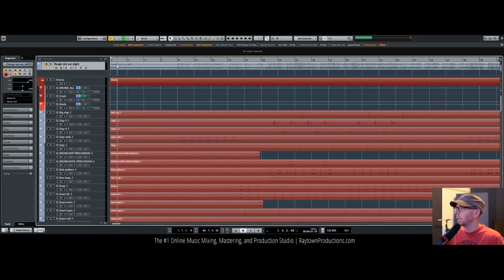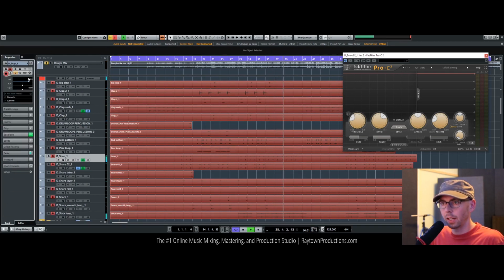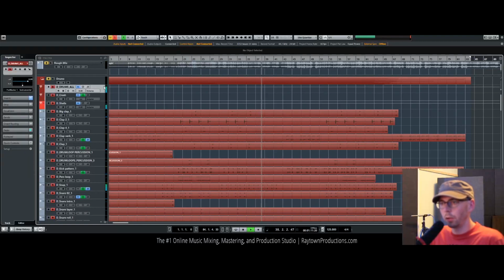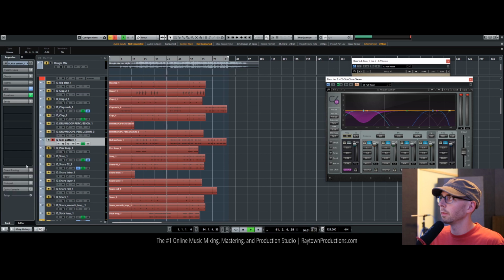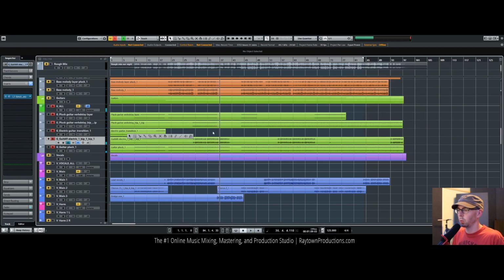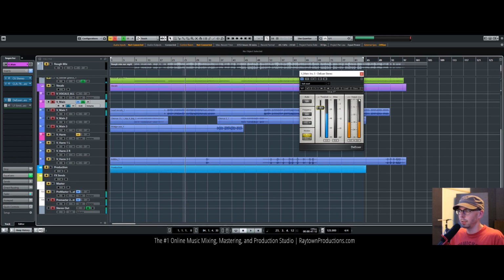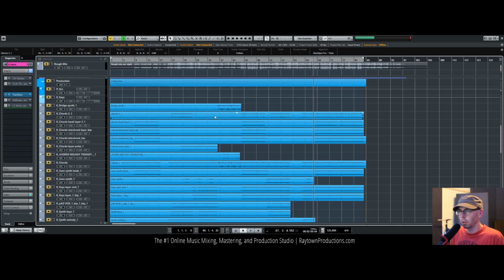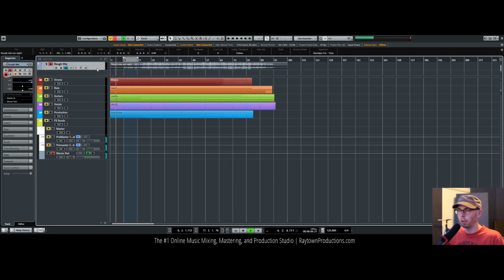Ultimate Guide to Mixing POP & RAP Songs [Complete Step-By-Step Tutorial]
What if you could make your vocals pop out of your songs and sound killer every time? This video will give you the tools to do just that!

Watch Bobby from Raytown Productions teach you his secrets on mixing vocals so they always sound clear and defined, whether in dense pop compositions or buried in bass-heavy beats.

The first comment contains TIMESTAMPS so you can quickly jump around the video to focus individual things (but the entire video is great, so just watch the entire thing!).

IF YOU DIDN'T KNOW.
Raytown Productions is an online music mixing, mastering and production studio. If you need help getting your track to pop or have a big release coming up, reach out! We would love to help make sure your track is radio ready!

WHAT THIS MUSIC PRODUCTION TUTORIAL COVERS:
► Tricks for getting the kick and bass to both be defined and clear
► Removing harshness from cymbals and high hats
► Adding punch and depth to snare, kick, snaps, and claps
► Drum bus processing to enhance the groove
► Using modulation to make vocals and synths sound huge
► Panning mono elements
► Adding movement to adlibs
► Sidechaining vocals and guitars ◄◄◄ TOP SECRET!
► How to make space for vocals

►Stock Cubase EQ
►Stock Cubase Envelope Shaper

JOIN OUR FACEBOOK COMMUNITY AND LEARN WITH OTHER MUSIC CREATORS!

★★★ Need help getting your track sounding professional? Fill our Artist contact form and let's talk through your issues and find you a solution!

All music mixed and mastered by Raytown Productions.

TIMESTAMPS
0:00 Intro
01:06 How to listen to a supplied reference track
===DRUMS===
02:12 Mixing drums/percussion elements
03:15 Timing reverb with the song
 04:09 Compressing the snare
05:13 Thickening a snare
07:16 Making snaps punch through
08:56 EQing the Kick AROUND the snare
11:42 Making claps sound BIG
12:28 Making high hats and cymbals smooth
14:20 Drum bus processing to enhance groove
===BASS===
16:12 Mixing Bass
16:53 Adding attack to melody of bass
17:55 Pinning down sub bass with limiter
19:28 Side-chaining kick drum to bass (explained)
20:47 How to hear kick and bass side-chaining
22:06 Using the tempo to time attack and release for the side chaining
23:18 EQing the Bass
25:12 Tightening sub bass with multi-band compressor
===GUITARS===
27:35 Mixing Guitars
28:35 EQing terrible frequencies out of guitars
===VOCALS===
33:40 Mixing Vocals
34:27 Removing harshness with EQ
35:00 Compressing Vocals
36:32 Controlling Volume with Limiter
37:15 Side-chaining Vocals to Guitars to make space
41:00 Giving movement to Adlibs using SoundToys
 Plugins
===KEYS/SYNTHS/PADS===
42:51 Balancing multiple synths
44:20 Why mono synth can't sit in center of mix
44:54 EQing pads and synths to make room for vocals
46:31 Producers! Stop doing this!
49:45 Before and After